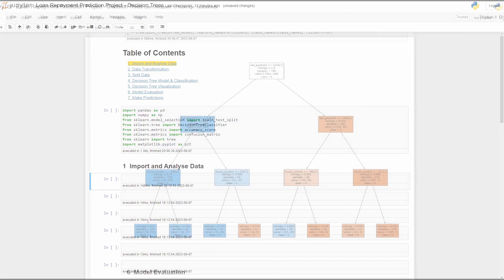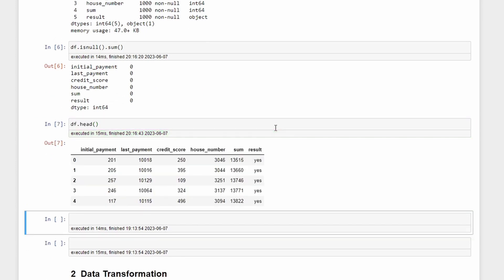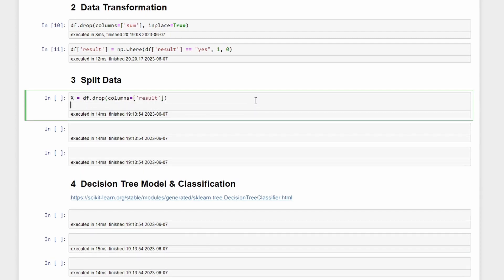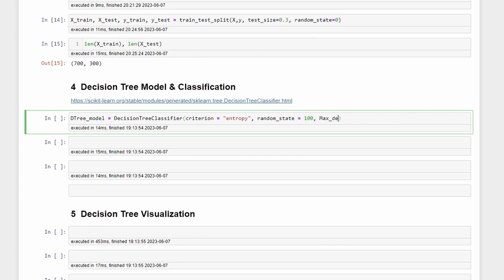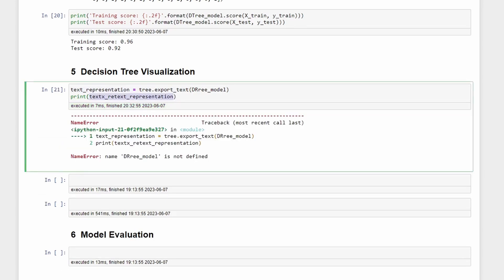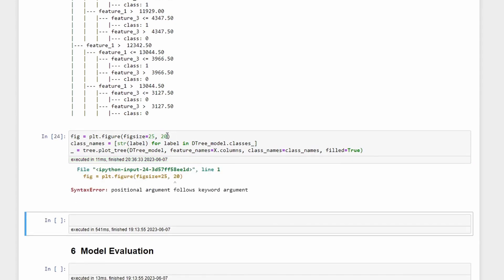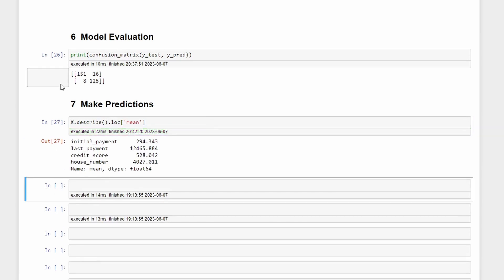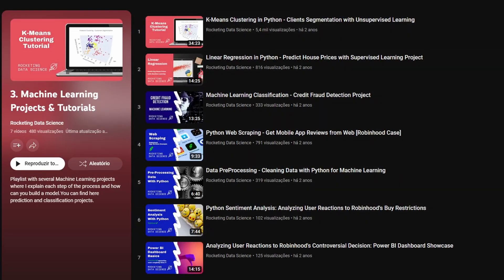Loan Payment Prediction with Python - Data Science Project for Beginners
Machine Learning Project for Beginners - Loan Repayment Prediction Project with Decision Tree Tutorial

00:00 Intro
00:18 Analyse Data
02:30 Data Transformations
03:28 Split Data
05:03 Decision Tree
06:50 Decision Tree Visualization
09:43 Model Evaluation w/ Confusion Matrix
10:26 Making Predictions

- FREE: Leave a like in the video